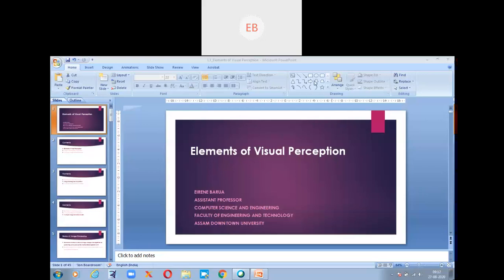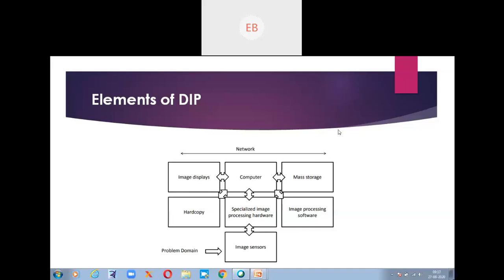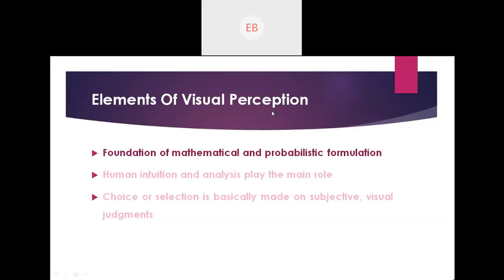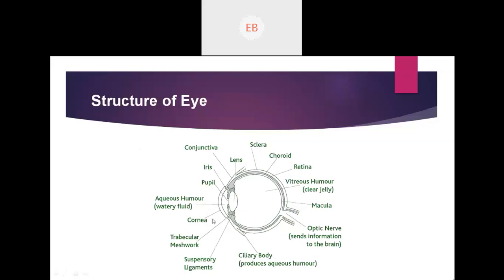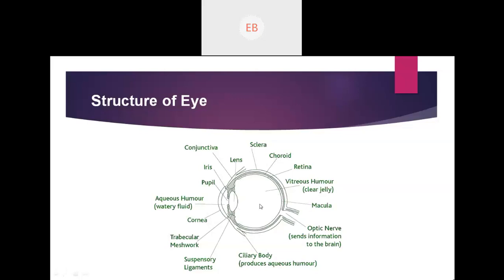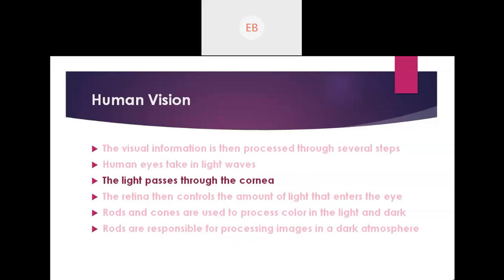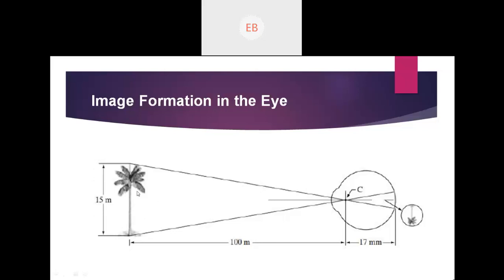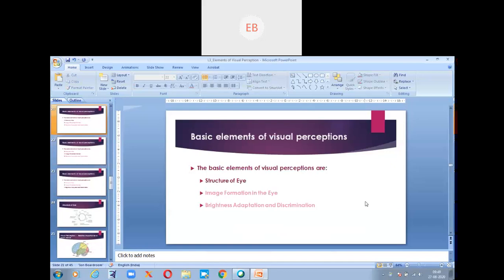8. Elements of Visual Perception | Digital Image Processing